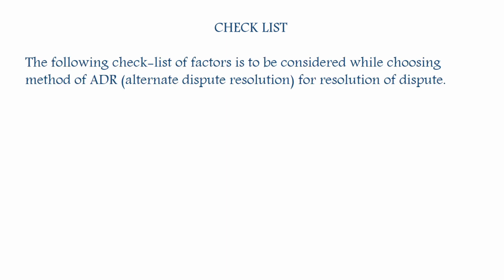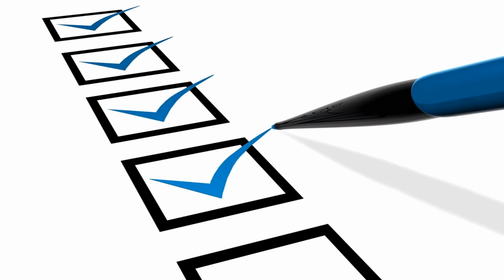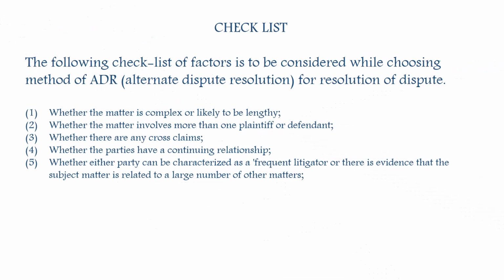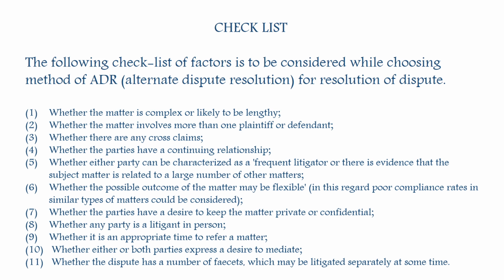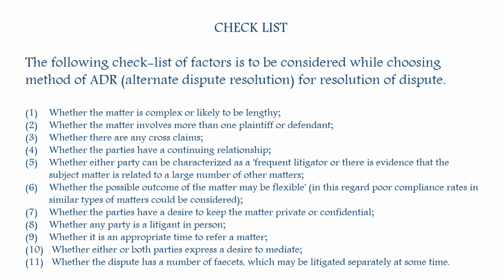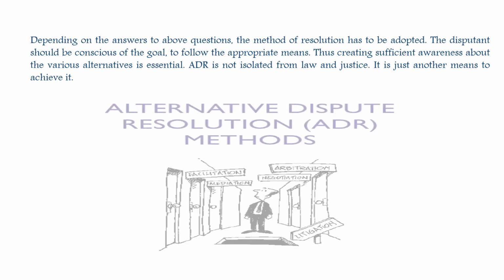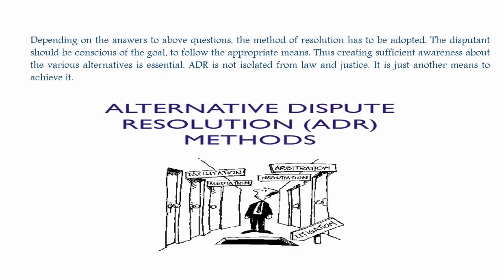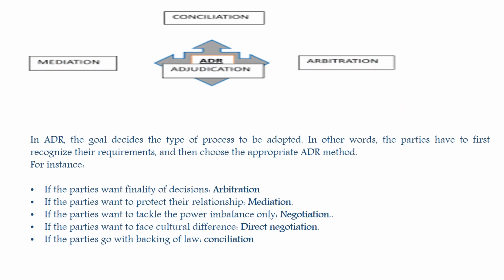which ADR method is suitable, here is check list for its answer